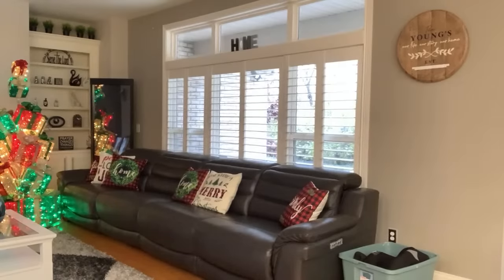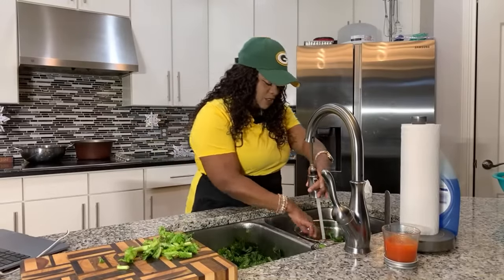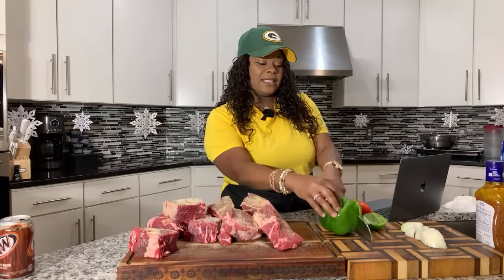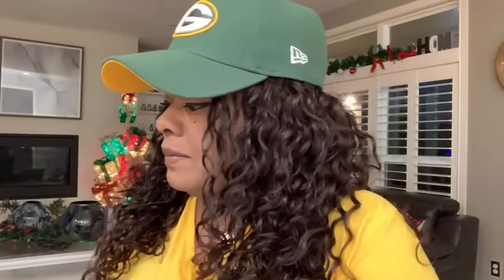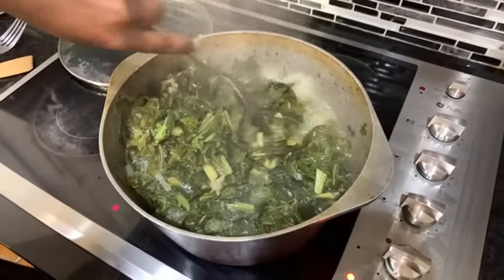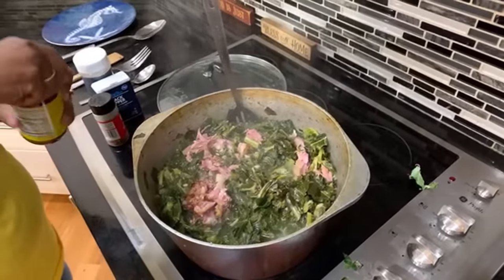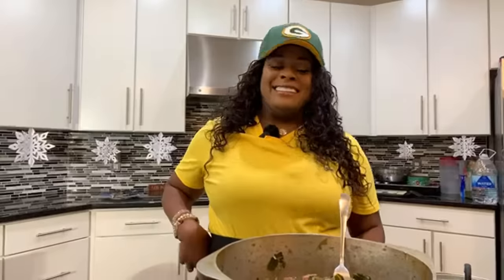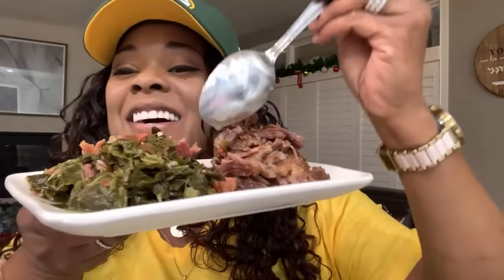Gina Young Live Cooking Session How To Cook Greens For The Holiday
Live Cooking Session How To Cook Greens For The Holiday Hello Everyone My Name is Gina Young. Cooking  is my Passion. On This channel I Will Be Teaching You All How To Cook Delicious Easy Meals Stress free That You And Your whole Will Love. I love food What better way for me to share my food with the 🌎  by starting a YouTube. Channel.  I’m versatile. You will see me making Southern Collard Greens. Next thing you know, I'll be making a Haitian dish  or a Asian dish. I love all cultures' foods.  I’m such a foodie I love To eat, cook and taste different  foods. God is my best friend  when I was I loved to watch my Dad and Grandma cook. Every video that I make is made with love 💕  I hope you all enjoy my Channel.
This Channel was started on November 26th 2017.w To Cook Greens For The Holiday
best cooking show  Cooking Channel  Cheap meal ideas  God bless you all enjoy the channel

 Ingredients ⤵️
Collard greens two bags pre cut
Mustard green two bags pre cut
You can purchase whatever type of greens that you love the greens do not have to be pre-cut
Smoked turkey wings or legs
You can also use ham or ham hocks if you’d like
Fresh garlic clove
1 large onion
Vinegar
Red pepper flakes optional
Sugar optional
Salt pepper garlic powder onion powder
2 -32 oz chicken broth - or chicken powder